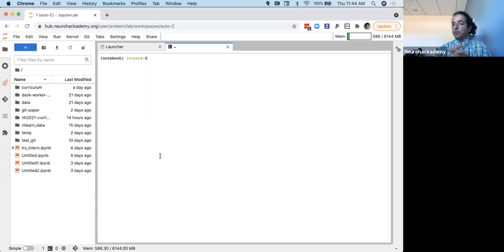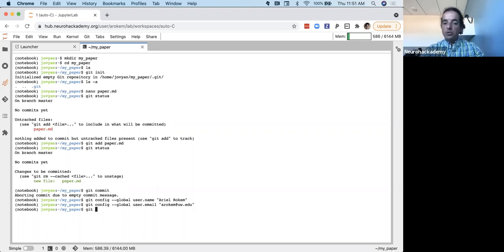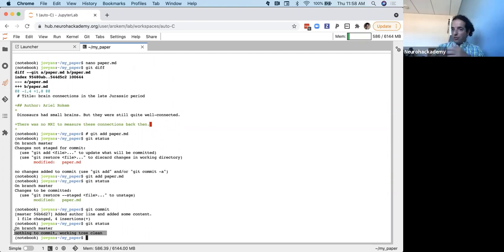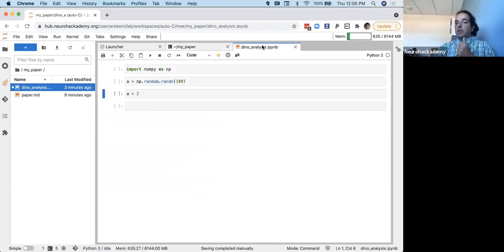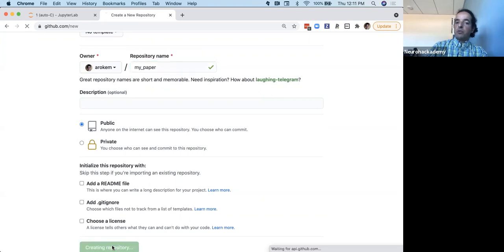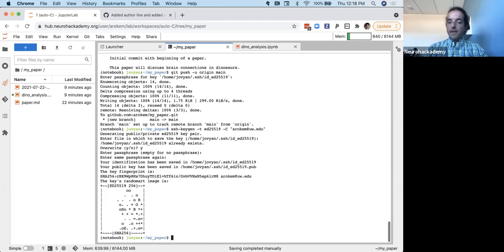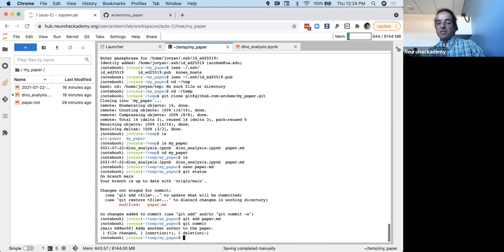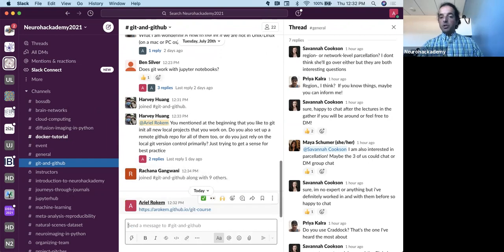NeuroHackademy 2021: Using git and GitHub for collaboration